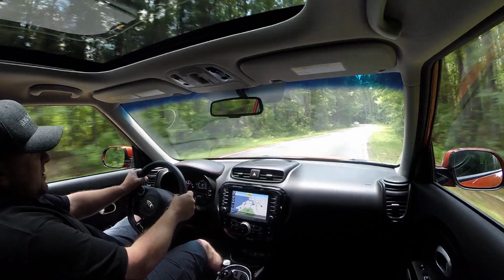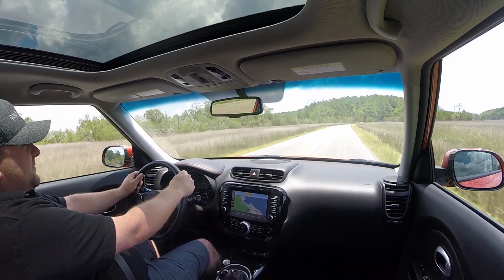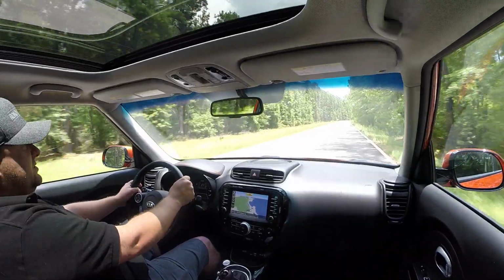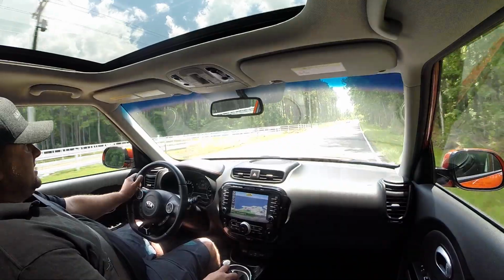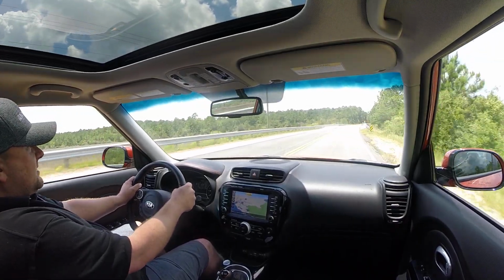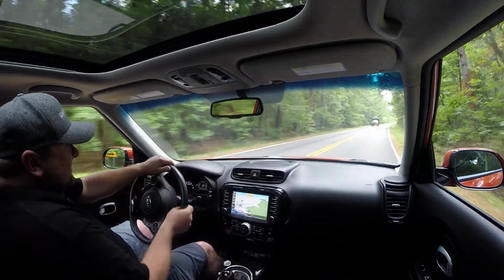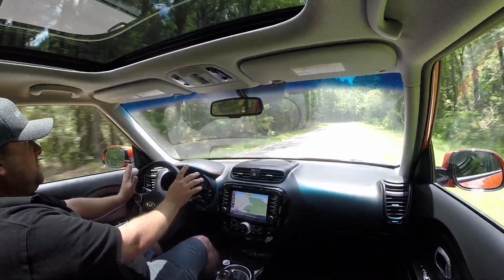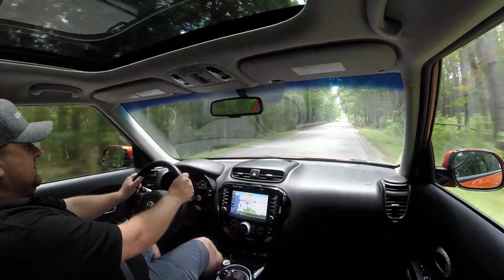HD Performance Drive Review - 2017 Kia SOUL ! Turbo w/ Tech Package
The top Kia Soul with 201HP heads out to the handling loop for some fast corners!  This boxy crossover is heavily updated outside and in for 2017 and especially in this loaded Exclaim (!) trim level.  LEDs galore, a stiffer and quieter chassis and a seven-speed doubleclutch automatic are seriously nice goodies to have at $27k out-the-door.